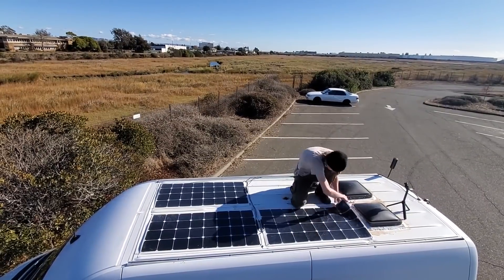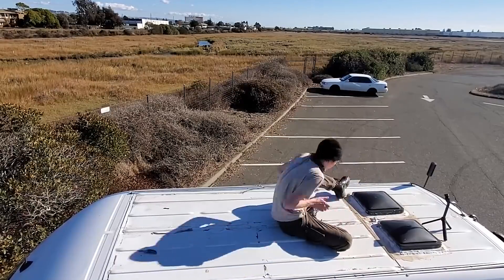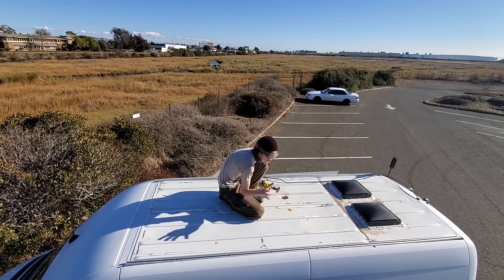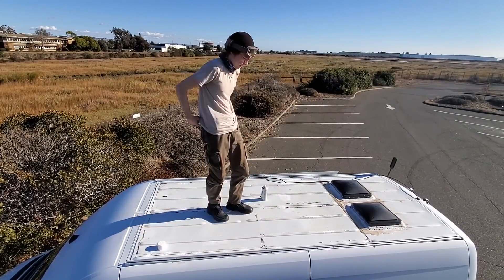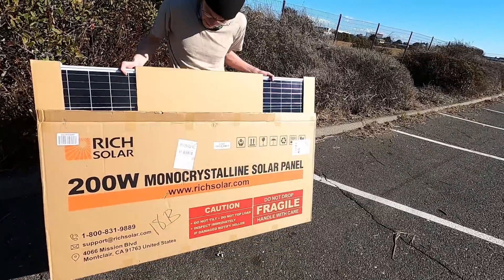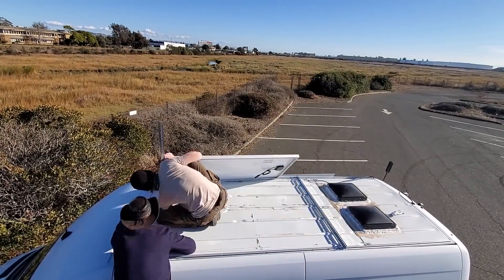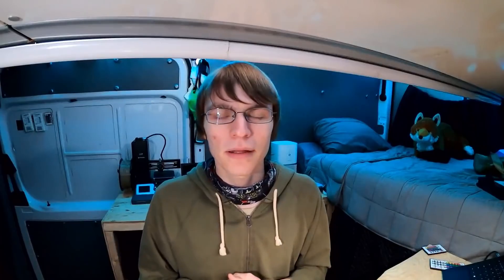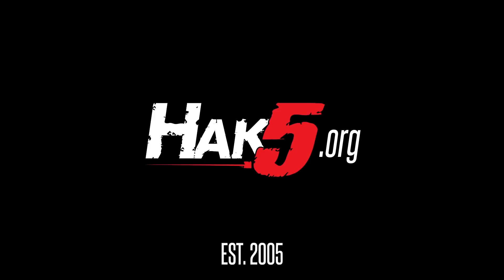VanLife Solar Upgrades w/ Glytch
Hak5 -- Cyber Security Education, Inspiration, News & Community since 2005:
Glytch and Darren are still adventuring around Cali, but Glytch's van is having a bit of a power issue. They fix that together with a couple big solar panels, this time on Hak5!

Rich Solar 200w 24v Panels